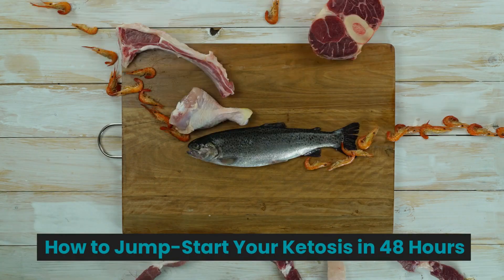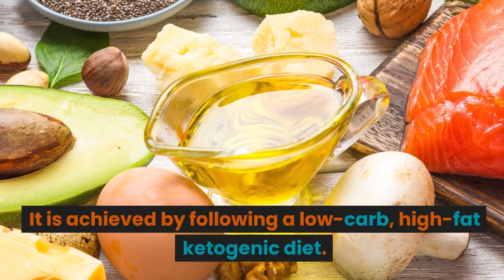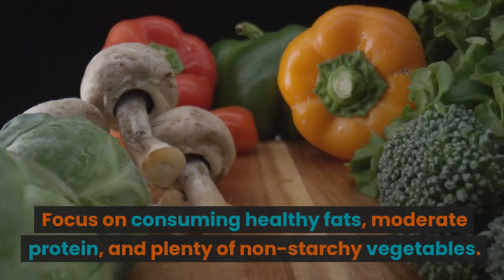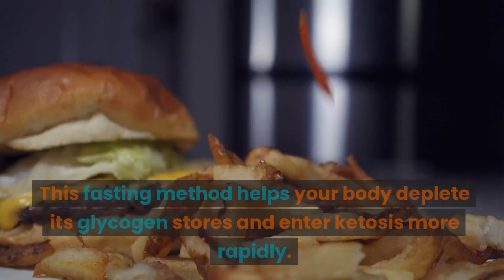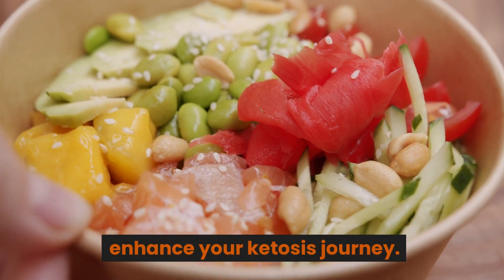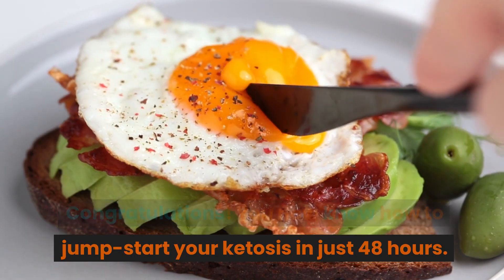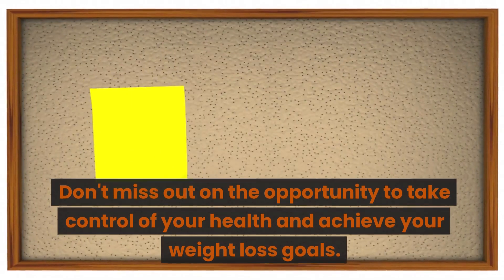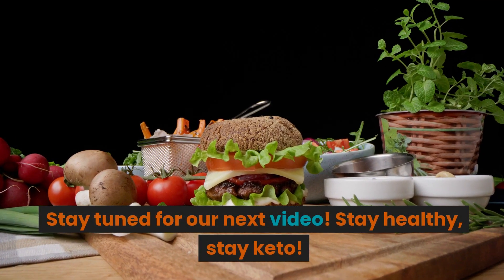How to Jump-Start Your Ketosis in 48 Hours?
Today's video provides a complete guide on how to jump-start your ketosis in a matter of 48 hours. Are you new to the ketogenic diet or hitting a plateau? Follow along to supercharge your journey to fat-burning and improved health.

What is Ketosis?

Ketosis is a metabolic state where the body uses fat as its primary energy source. Achieving ketosis is one of the main goals of a ketogenic diet, and it comes with a host of benefits including weight loss, enhanced energy, and improved mental clarity.

Why Should You Jump-Start?

Accelerating your entry into ketosis can help you feel the benefits sooner. If you're eager to lose weight and boost your energy, jump-starting ketosis can be the perfect catalyst.

Essential Steps

Cut the Carbs: Limit carbs to 20-50 grams per day, focusing on fats and proteins.
Boost Healthy Fats: Add avocados, olive oil, and nuts to your diet.
Try Intermittent Fasting: A 16:8 fasting routine can speed up ketosis.
Hydration is Key: Drinking water is crucial during your ketosis transition.
Stay Active: Simple exercises can help deplete glycogen stores.
Test Your Ketone Levels: Use testing methods to monitor your progress.
Ready to transform your health and achieve rapid weight loss? Click the link above to start your custom keto diet and recipes.